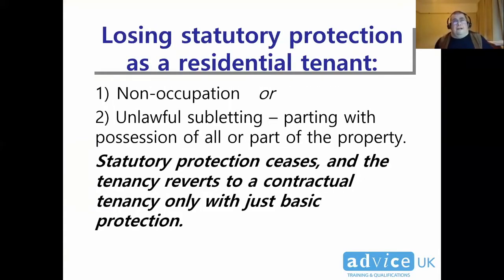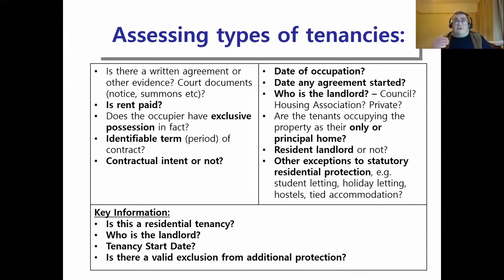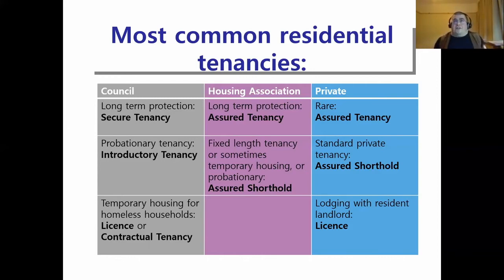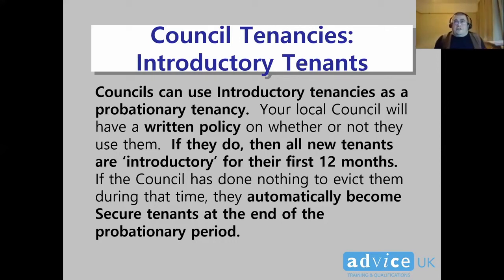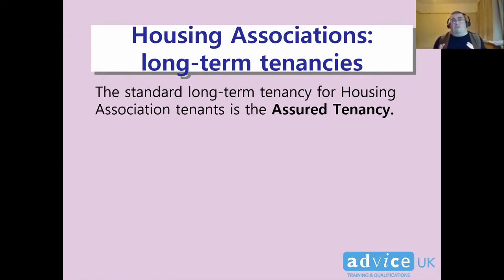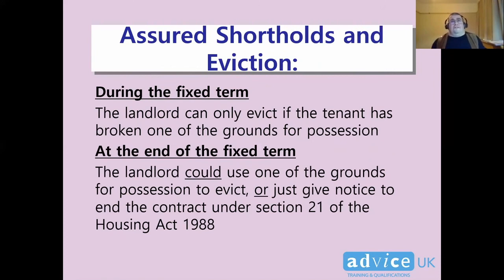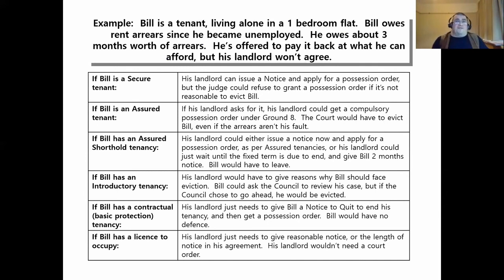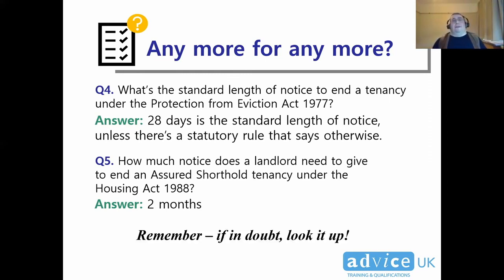Eviction Webinar - Advice UK & CSO (Part 2)